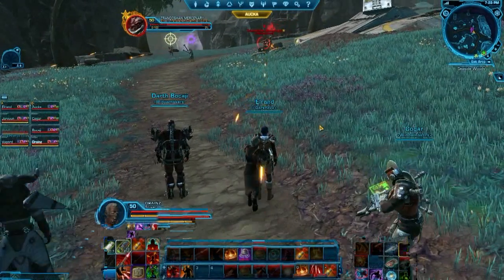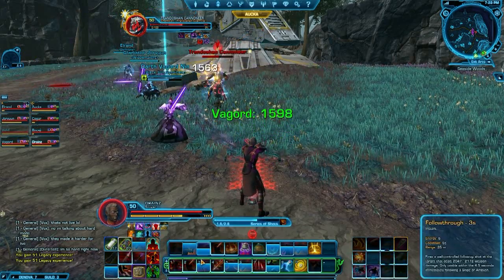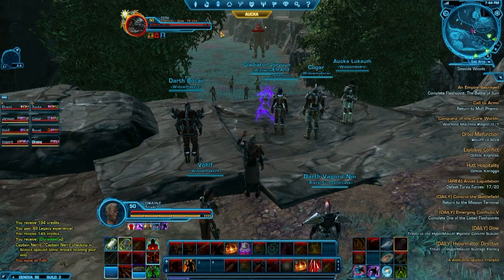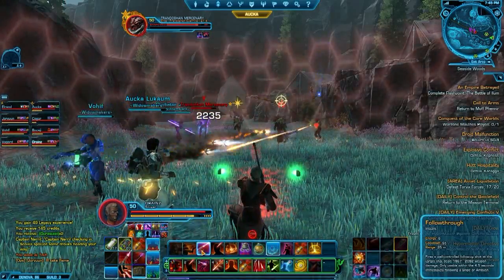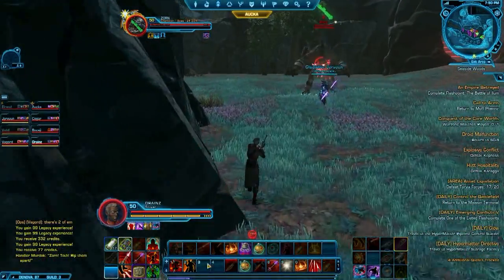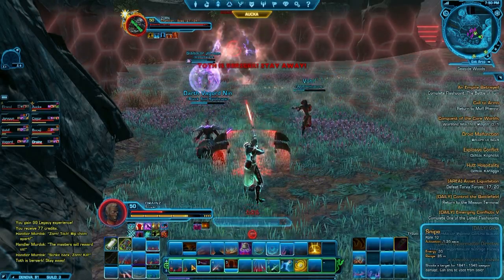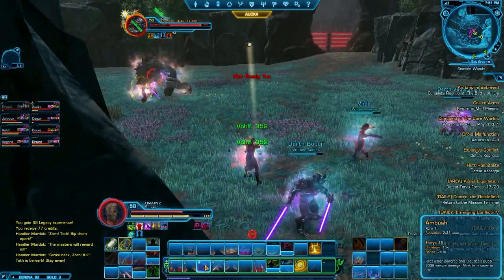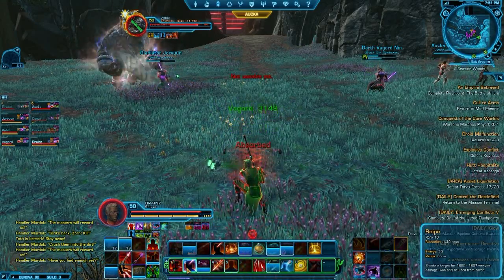SWTOR Explosive Conflict First Look Patch 1.2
For the full article on Patch 1.2 . This video shows off the new operations Explosive Conflict, trash mechanics, and the first boss.